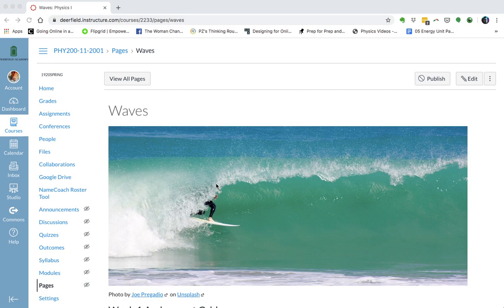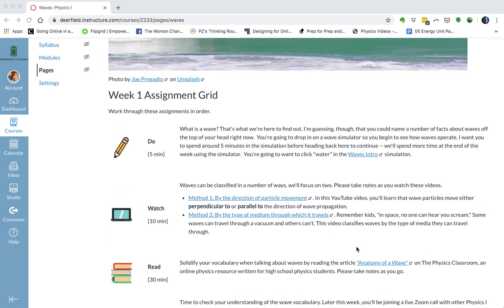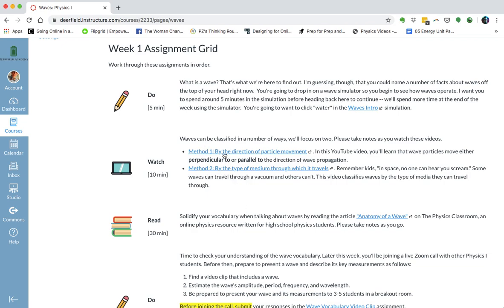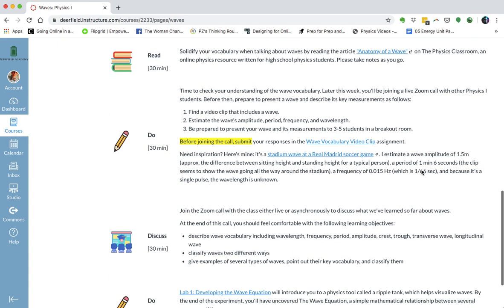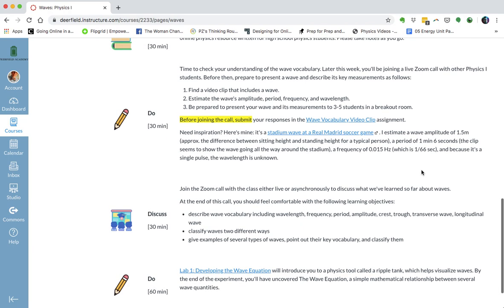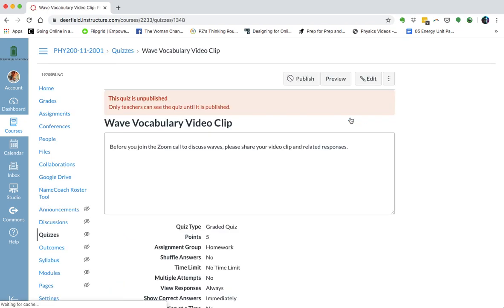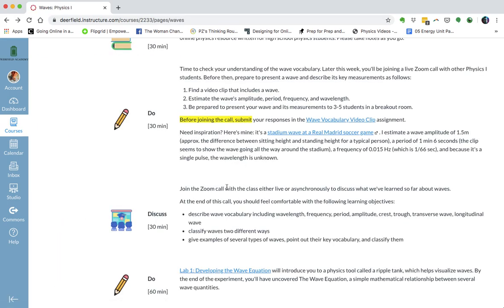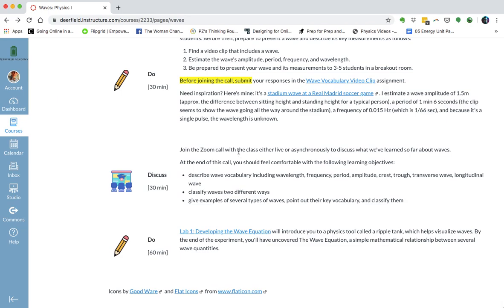Canvas Remote Class Walkthrough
The Canvas page highlighted here is shared in the Canvas Commons

Good luck!